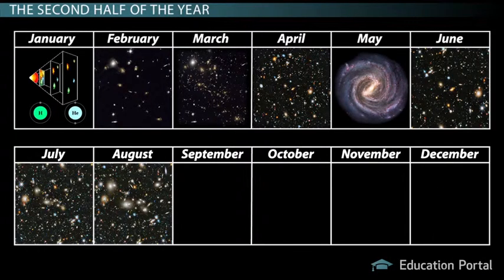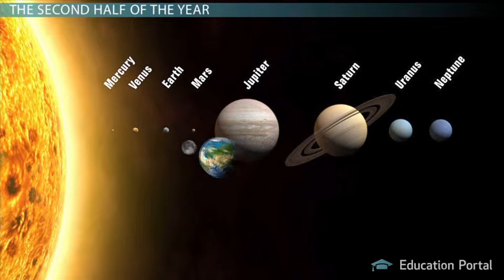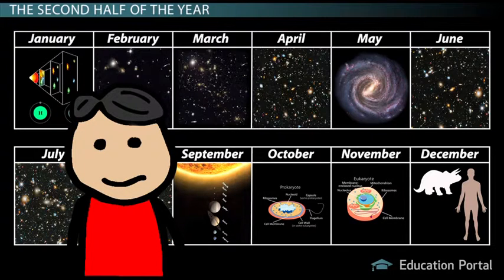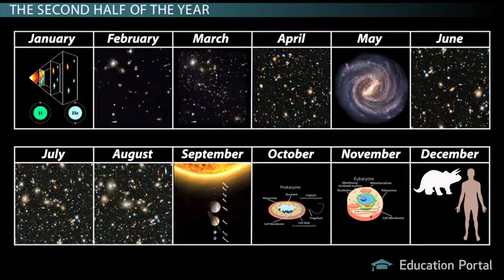Physics learning_Comparing the Human Lifetime to the Universe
Did you ever wonder how long your lifespan actually is compared to the lifespan of the entire universe if it's condensed to one year? This lesson will tell you that and much more.